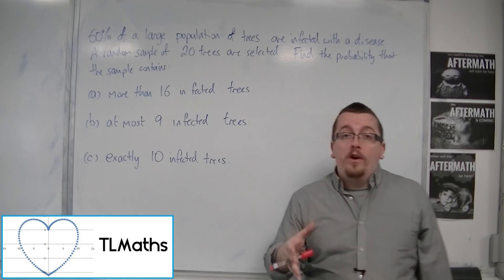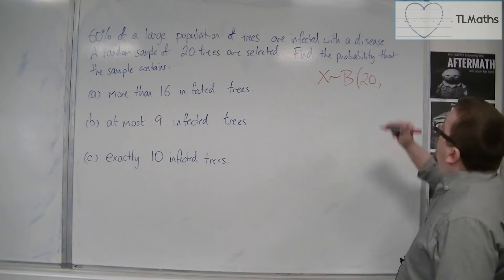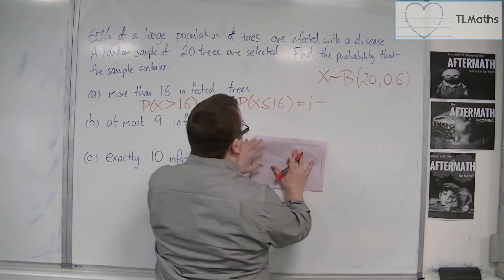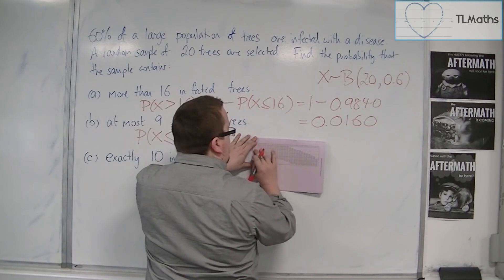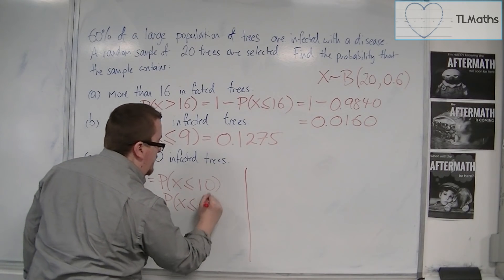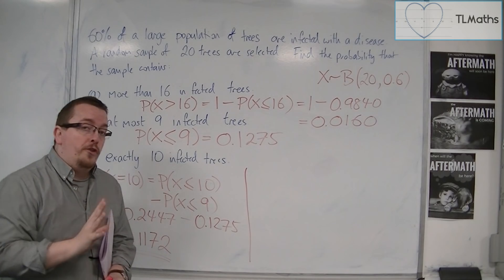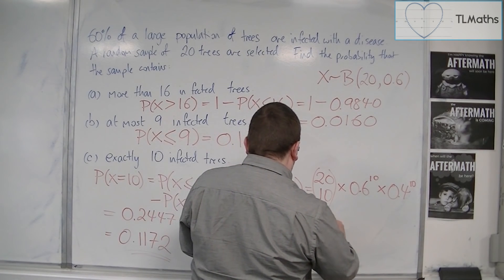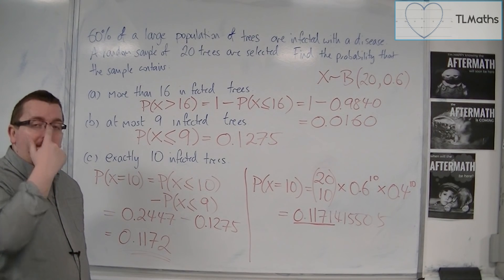OCR MEI Statistics 1 5.09 Binomial Probability: A Worded Problem